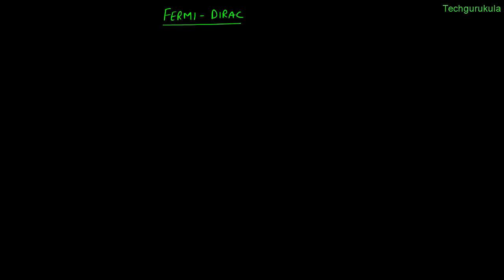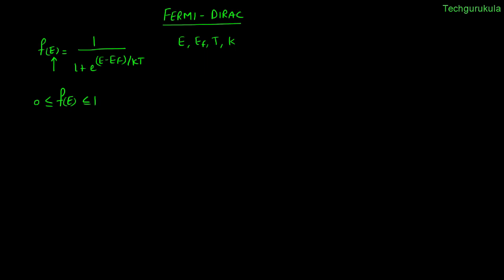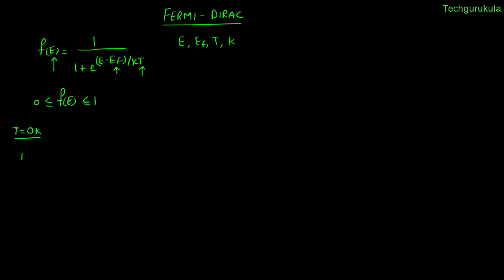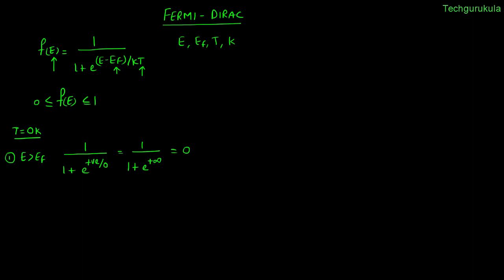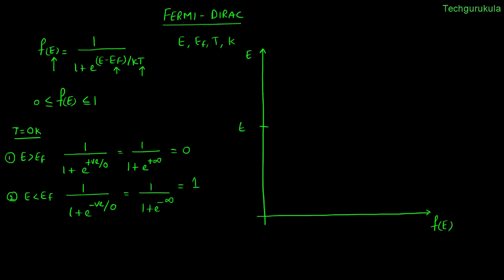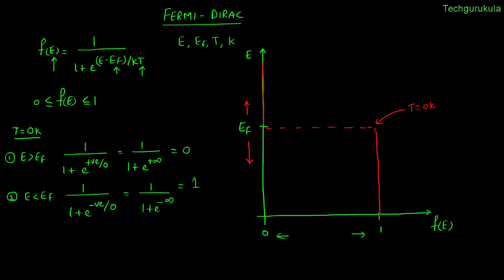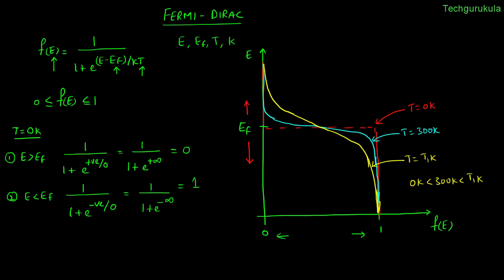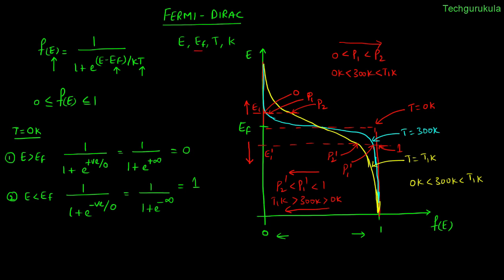Electronic Devices: Fermi Dirac distribution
Fermi Dirac Distribution function is discussed in detail, along with temperature.
Video is part of Playlist where you can find videos related to Electronic Devices.